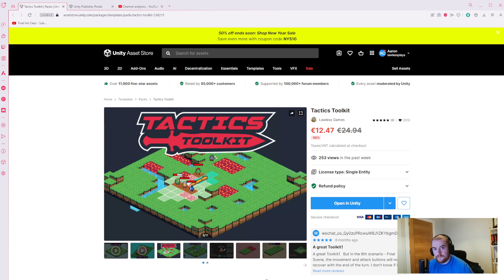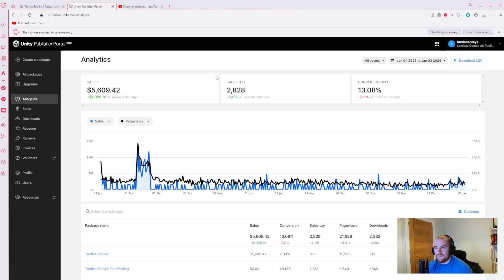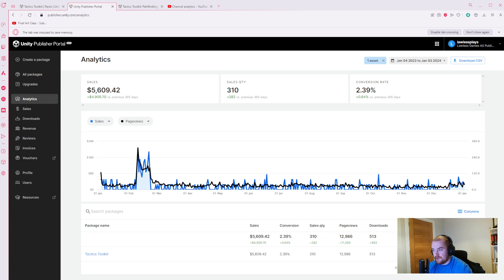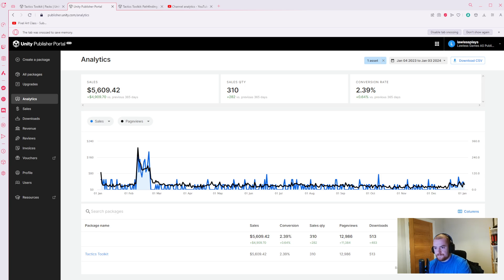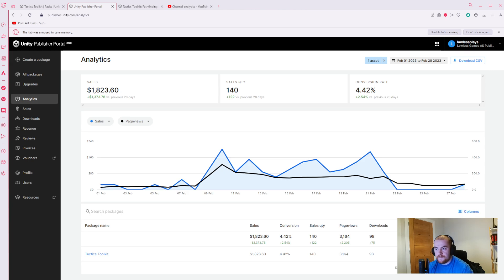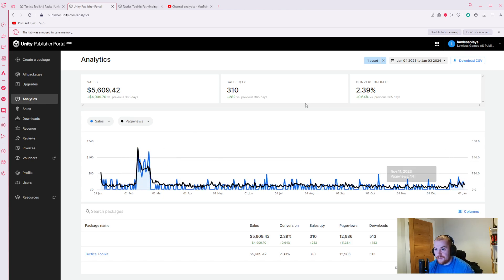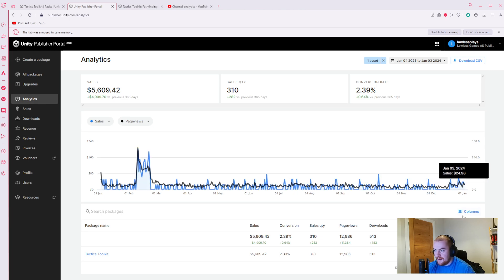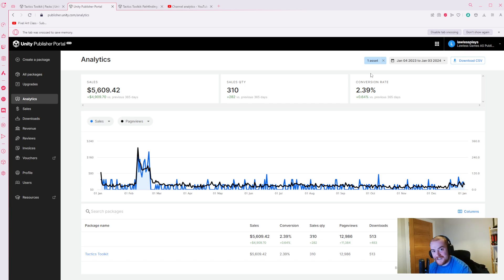FIRST YEAR RESULTS FOR MY ASSET PACK!!! Tactics Toolkit